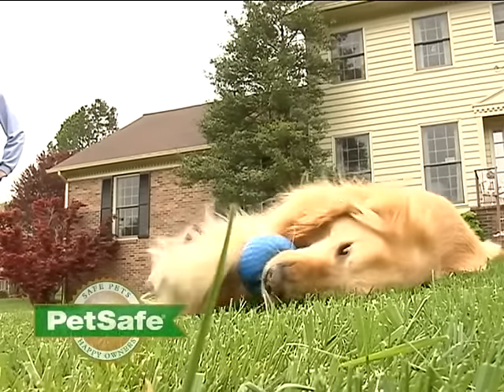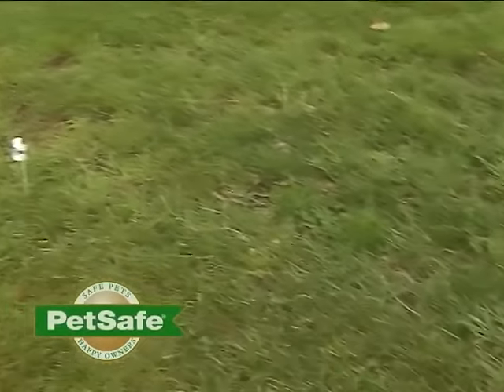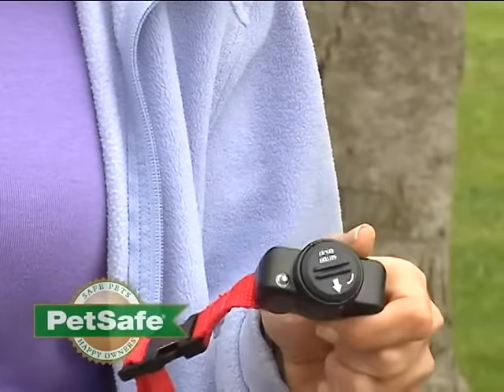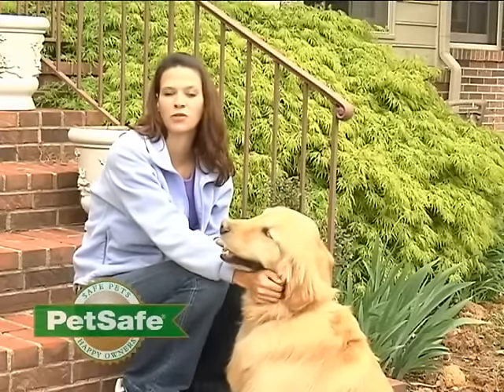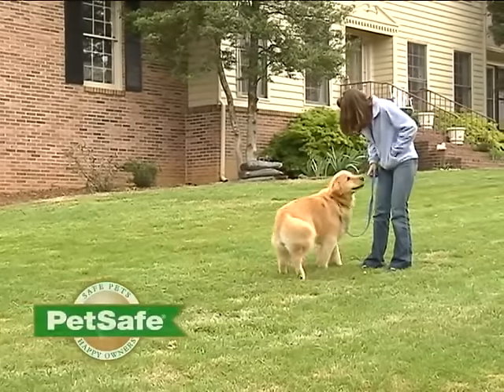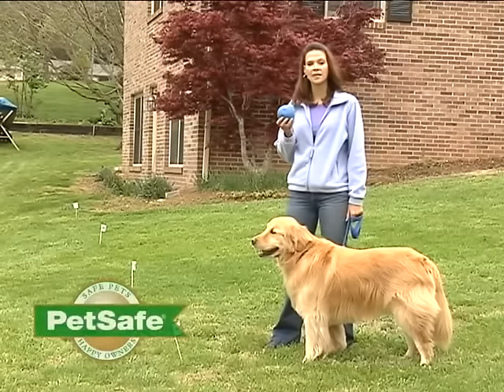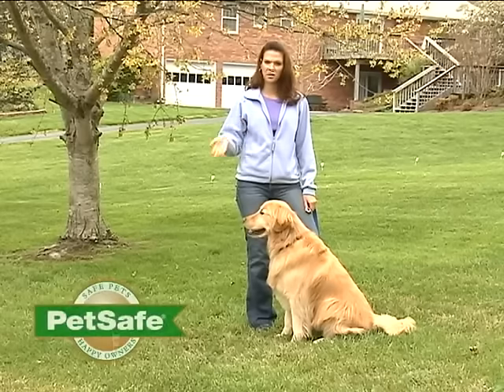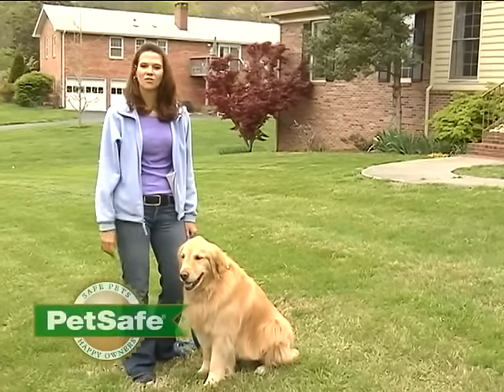How to Train Your Dog on the PetSafe® Containment System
This video from PetSafe® gives you a step-by-step guide with tips and troubleshooting for training your dog to understand and respect your new PetSafe® containment system.

On Amazon